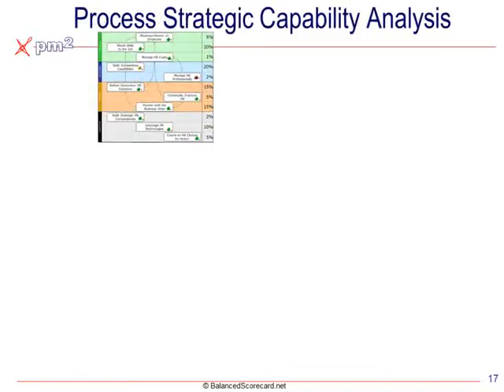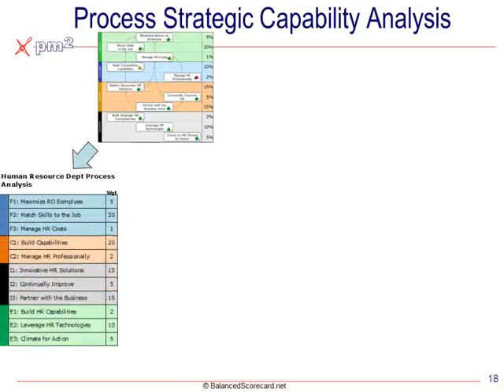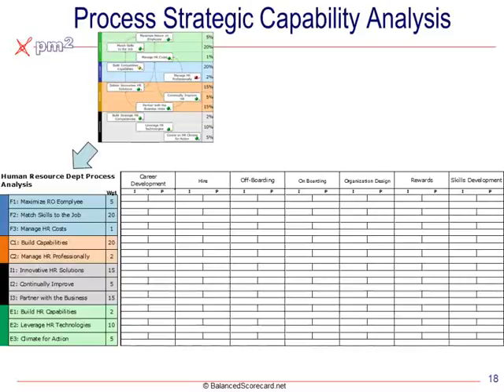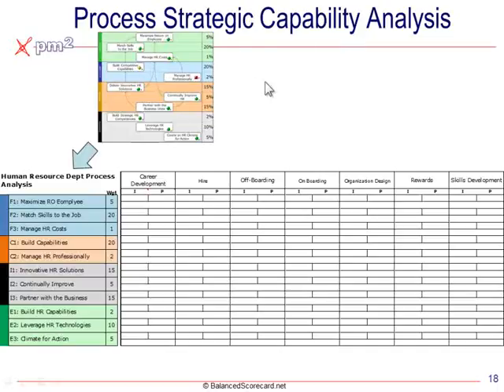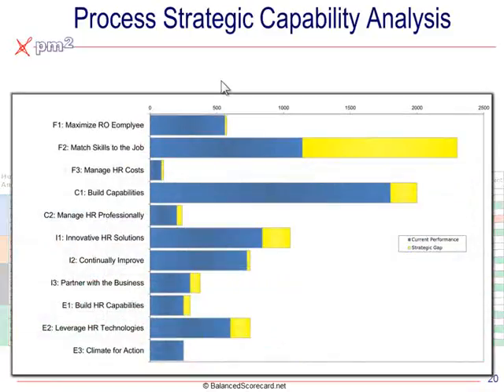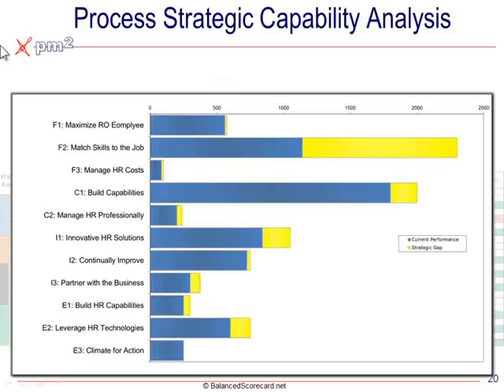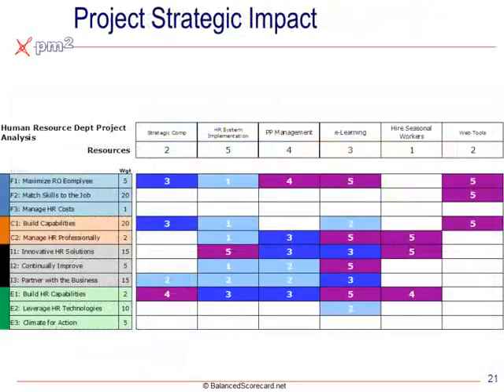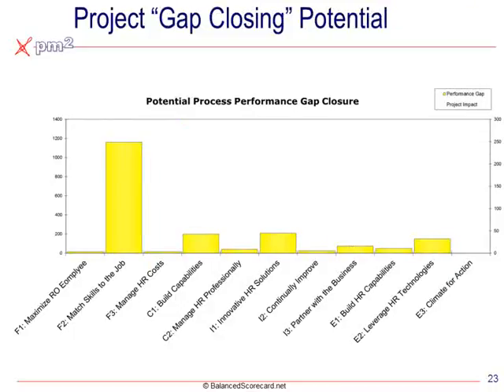The HR Scorecard: 5 of 7